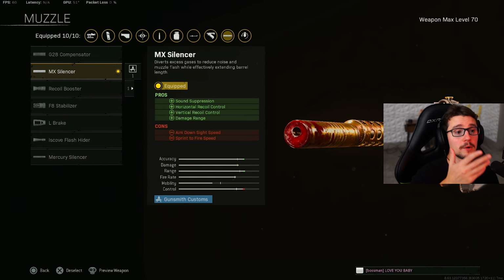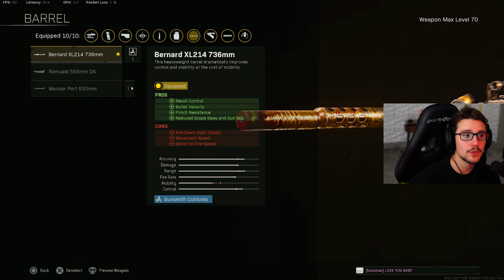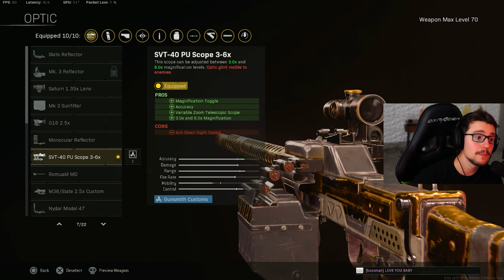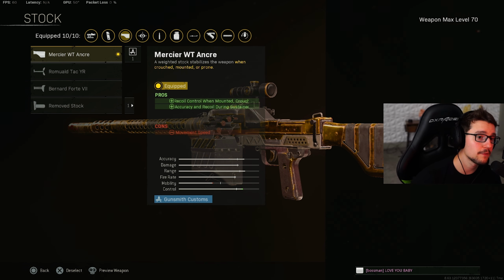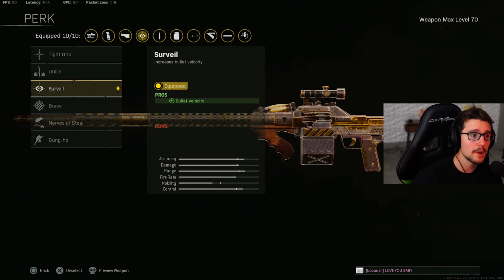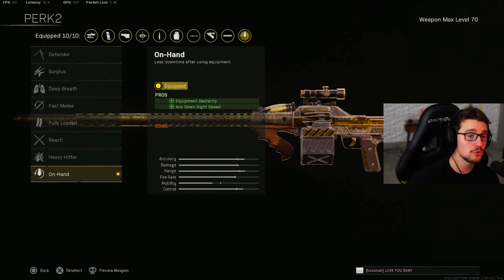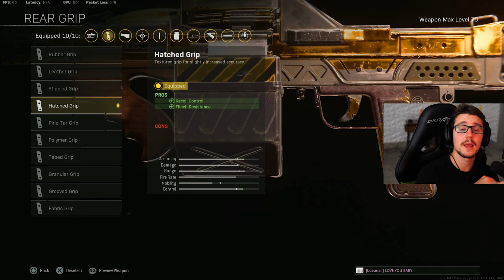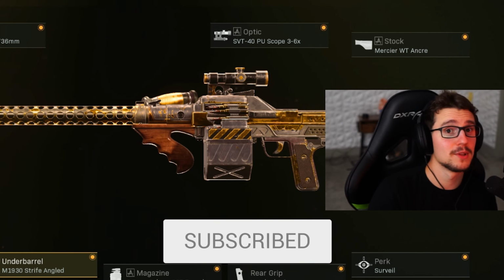This *NO RECOIL* UGM 8 is ABSOLUTE META in SEASON 5 WARZONE *Best Class Setup*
NEW UGM 8 CLASS SETUP ON WARZONE REBIRTH RELOADED SOLOS  50+ KILLS BEST UGM 8 CLASS SETUP / LOADOUT IN WARZONE + REBIRTH ISLAND!

Intro / UGM-8 Class Setup - 0:00
UGM-8 Gameplay #1 - 01:52
UGM-8 Gameplay #2 - 07:43